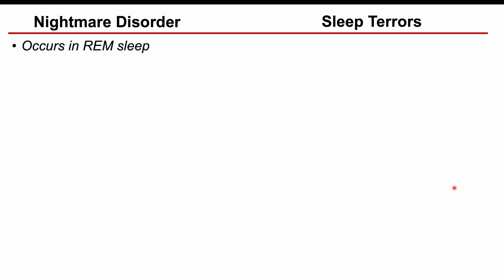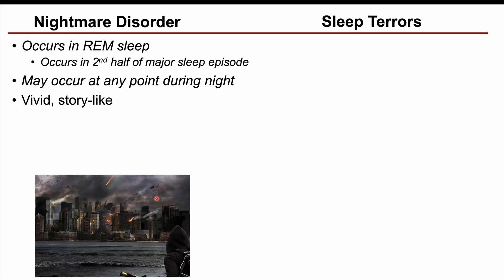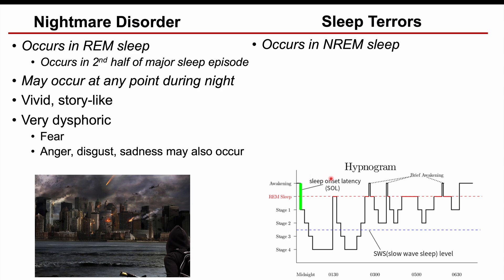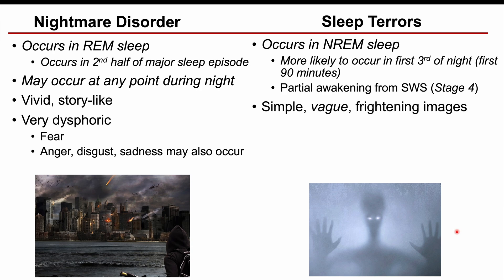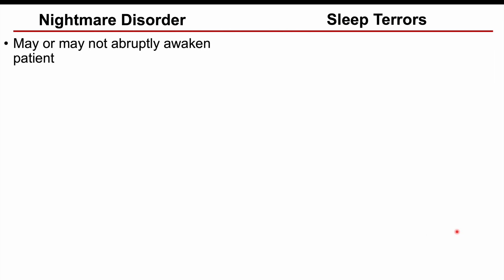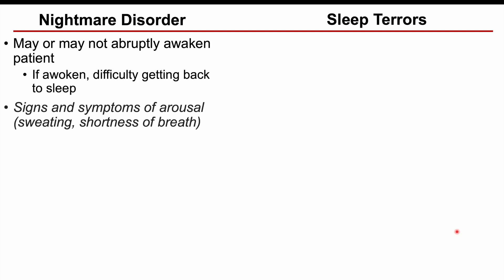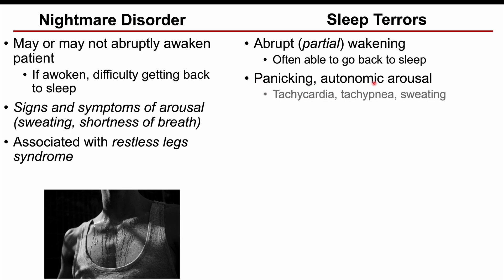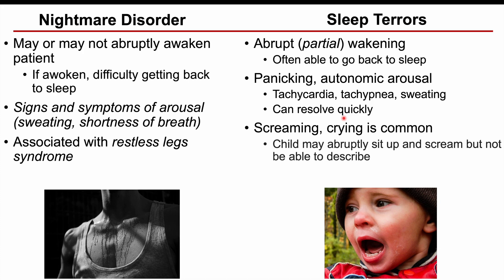Nightmares vs Sleep Terrors | Signs & Symptoms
Nightmares (along with nightmare disorder) and sleep terrors (also known as night terrors) are relatively common occurrences that typically affect young children. Nightmares and sleep terrors differ in several important ways, including the stage of sleep that is affected, the particular attributes of the dream/sleep imagery and the associated affects. In this lesson, we discuss the similarities and differences between nightmares and sleep terrors, including the signs and symptoms and important clinical differences between the two conditions.

JJ

For books and more information on these topics